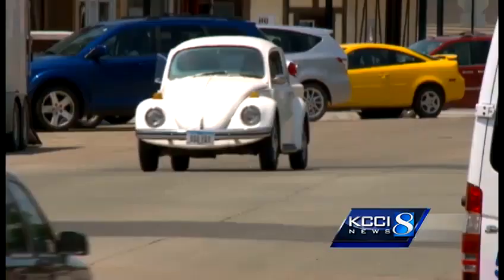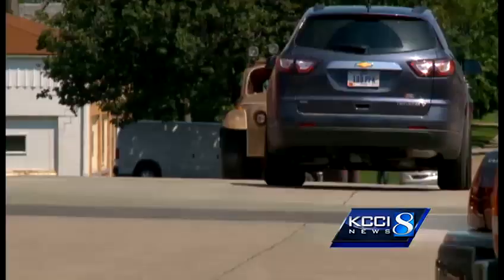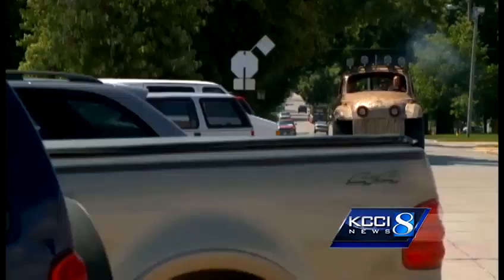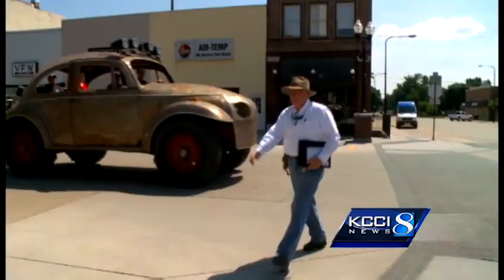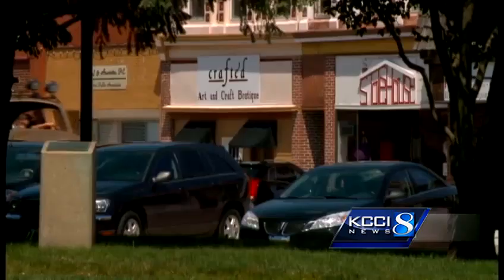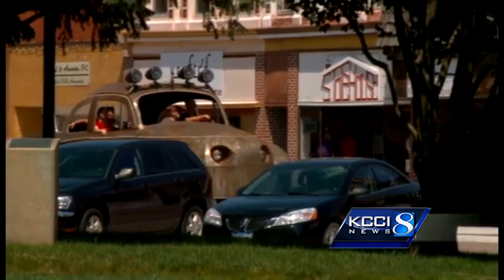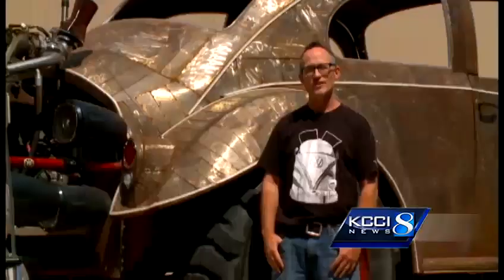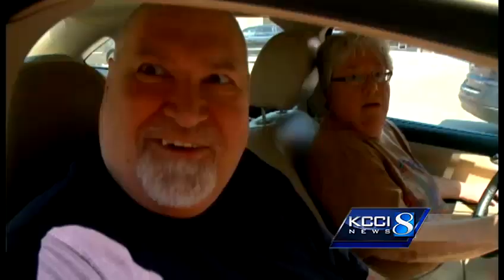Supersized VW Bug towers over traffic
Two Iowans build a massive VW Bug that stands about 9 feet tall.